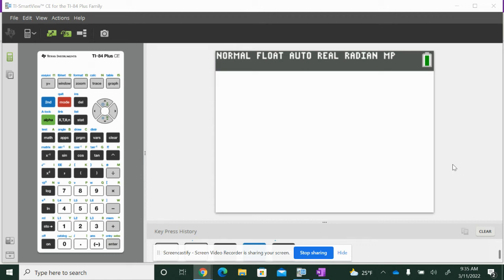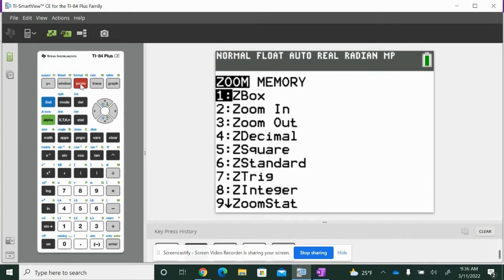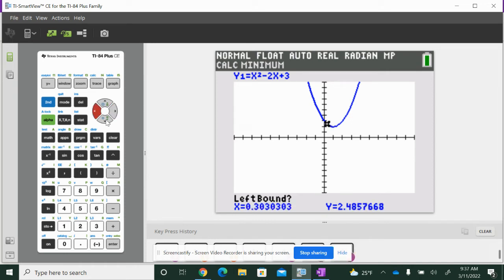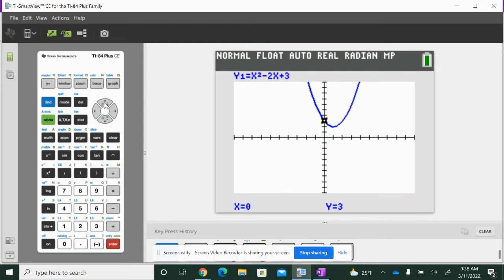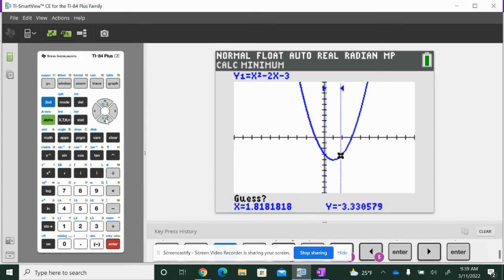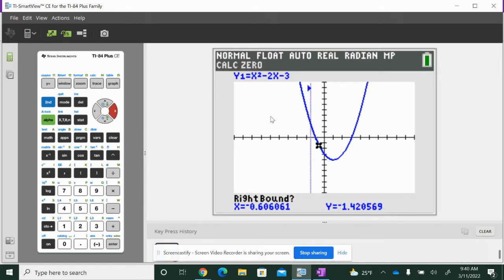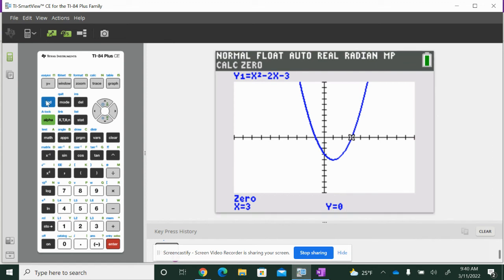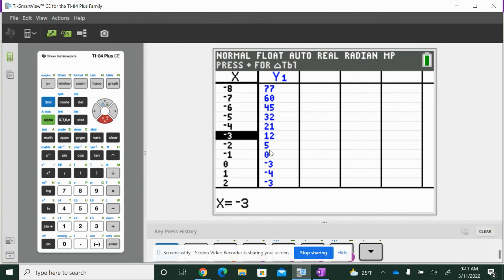Graphing Parabolas Using Graphing Calculator Algebra II Mr. Stewart